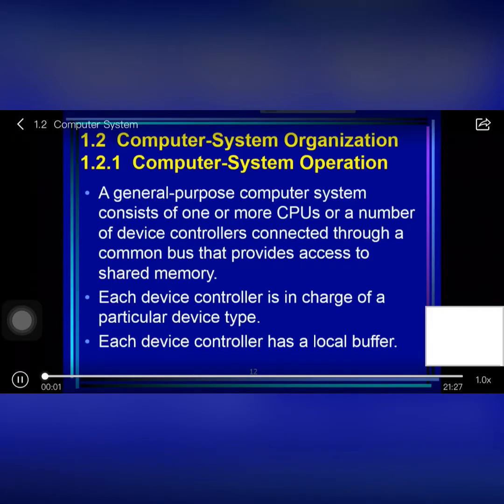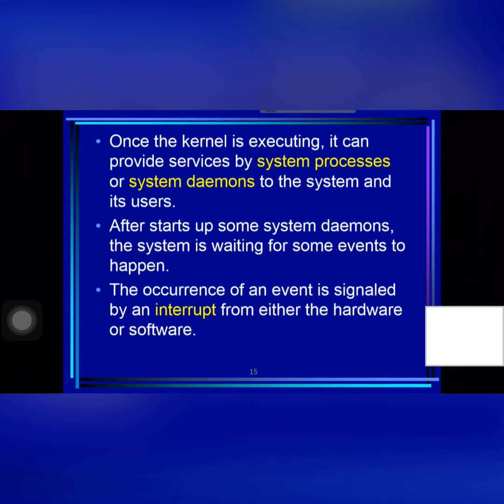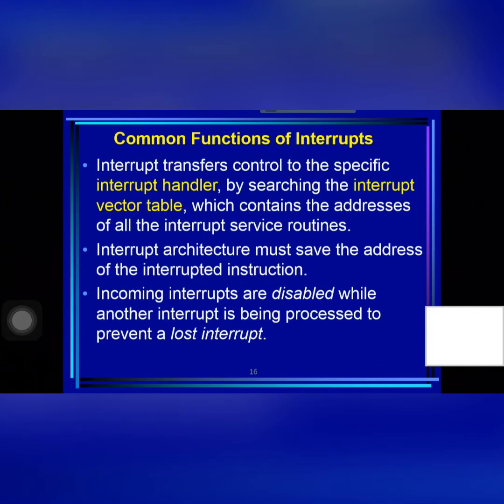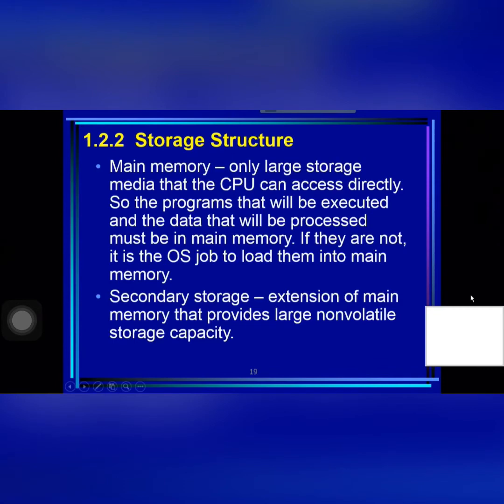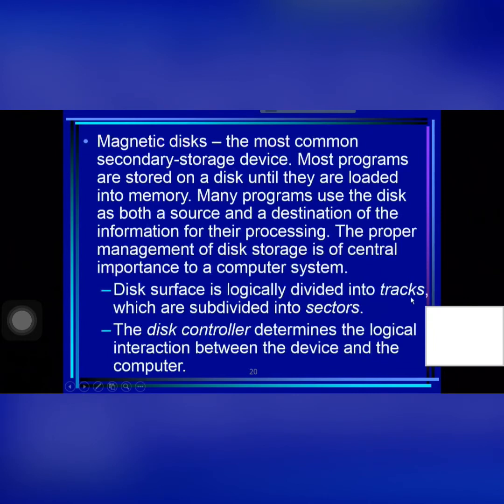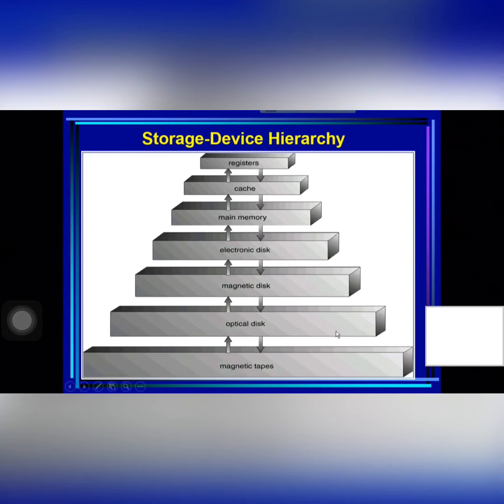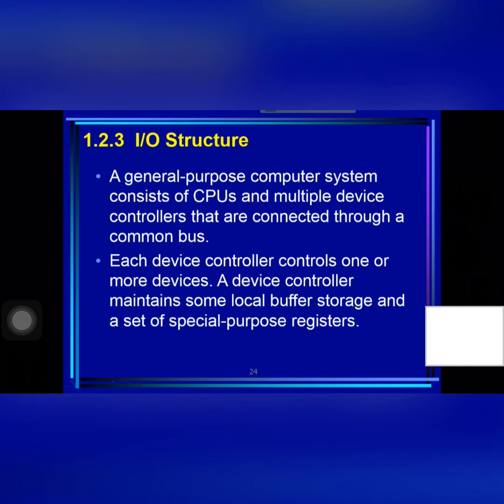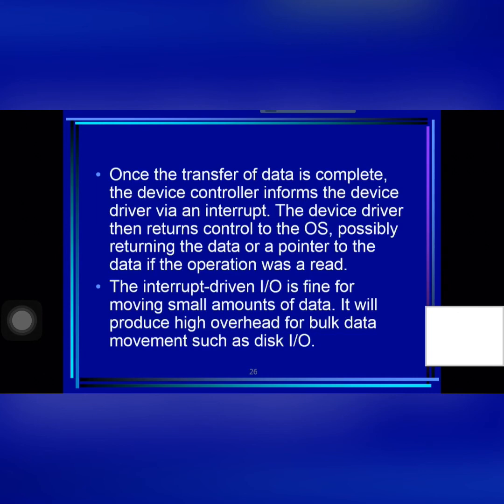Sec 1.2. Computer system organization